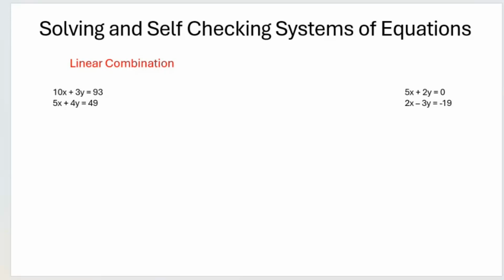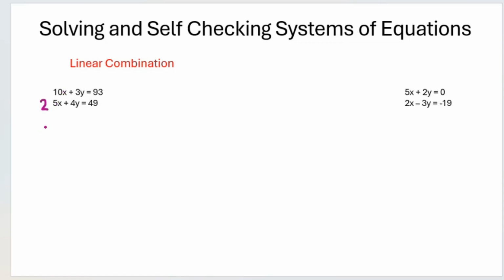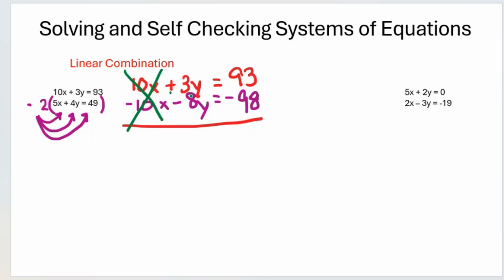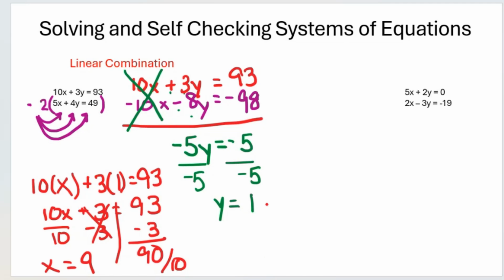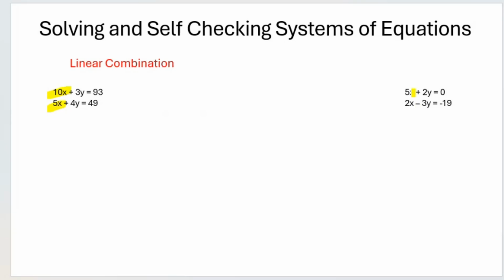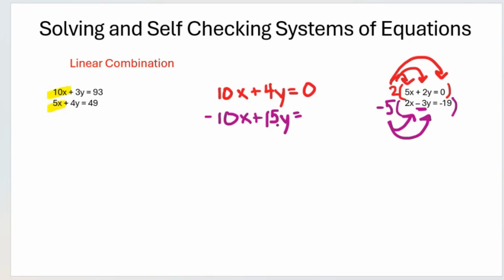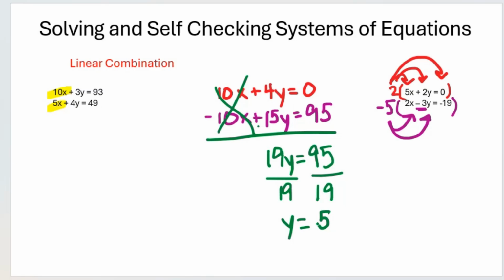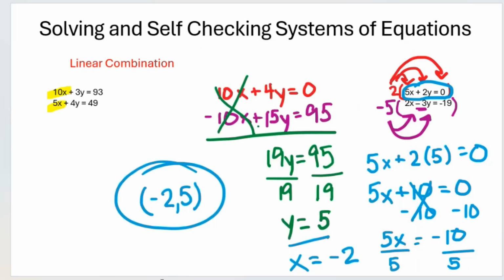Solving System of Equations Linear Combination (2 examples)